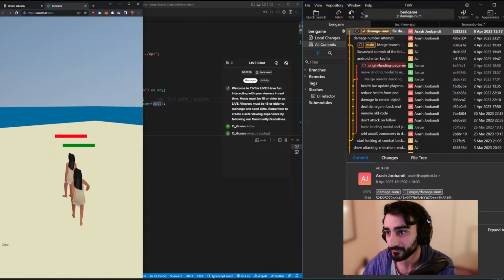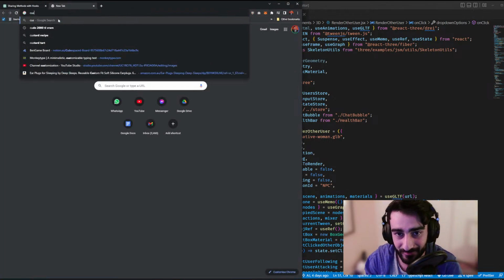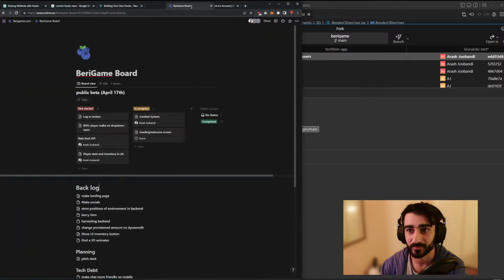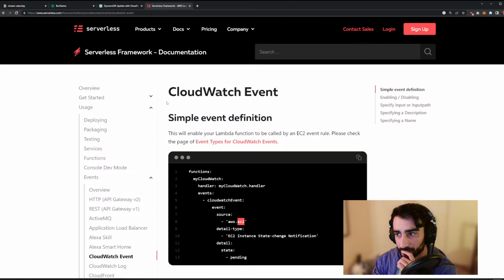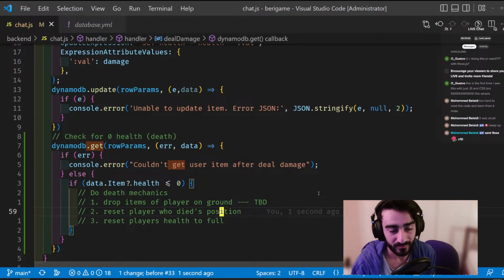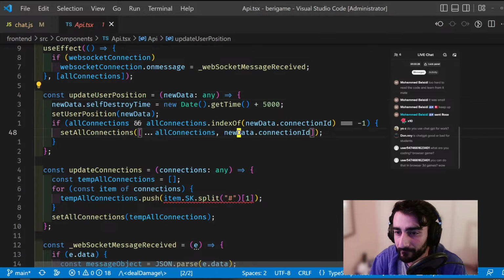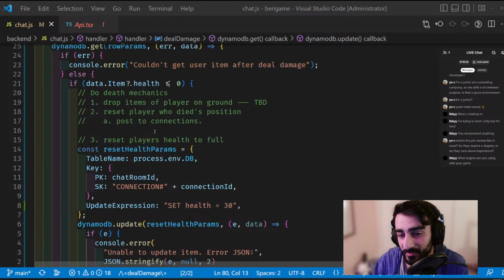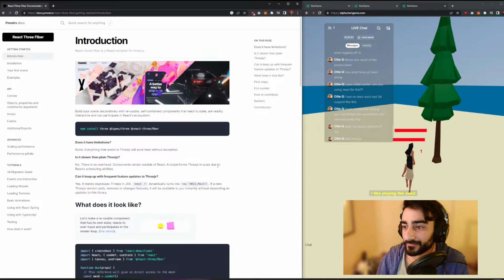Chill Coding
00:00:05 -   coding a video game project w/ React and 3JS
00:08:17 -   refactoring code, discussing custom hooks & React development
00:16:17 -  Combat Mechanics
00:27:28 -   Adding death mechanics & making game core mechanics fun
00:37:14 -   Coding an MMO inspired by RuneScape using CloudwatchEvents and DynamoDB
00:57:15
01:06:33 -   Exploring 3D game development using front-end technologies
01:14:06 -   game dev and job market in Australia
01:20:49 -   Deploying combat, using React & serverless, 3js 3D support, Alpha.berrygame.com

Techfren coded with React and 3JS on a video game project, refactored code, discussed custom hooks and React development, implemented death mechanics and made game core mechanics fun, coded an MMO inspired by RuneScape with death mechanic using CloudwatchEvents and DynamoDB Streams, discussed 22 years of coding and chatbreaking, explored 3D game development using front-end technologies, talked about game dev and job market in Australia, and deployed combat using React and serverless, 3js 3D support at Alpha.berrygame.com. Welcome Gustavo to their livestream!